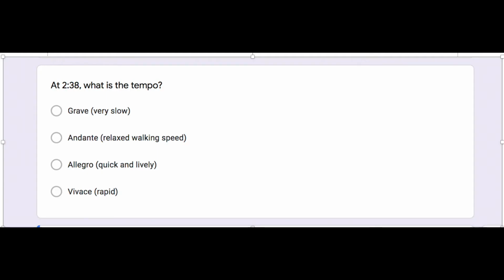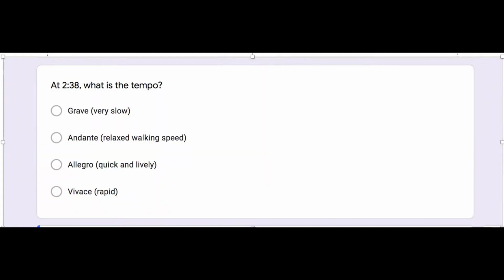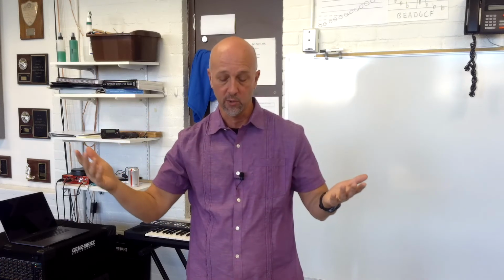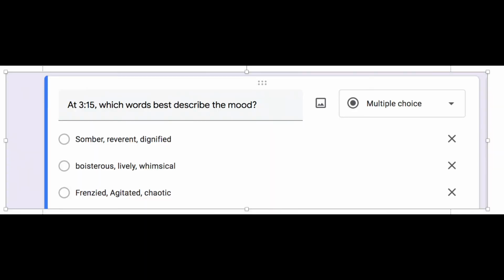Episode 5 (Remote learning), Listening Excerpts to Develop Band Musicianship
This is the fifth episode in a series of videos that encourage directors to use listening excerpts to grow their band students. Remote learning is a hot topic during the pandemic. In this video, I discuss how you can use my resource book, Listening Excerpts to Develop Band Musicianship, to create lessons for remote learners.